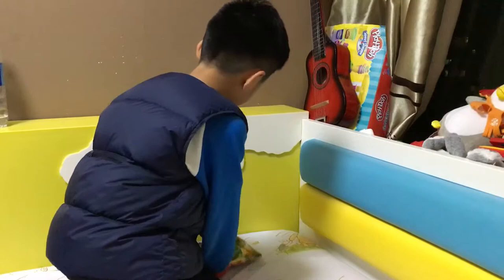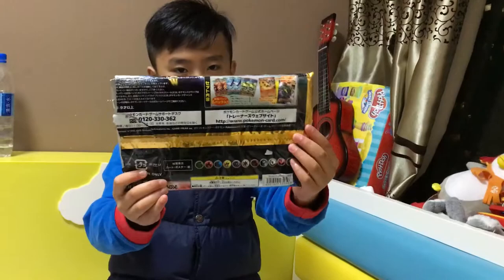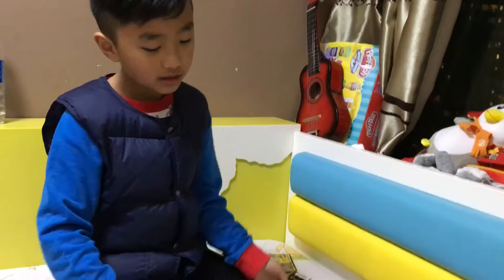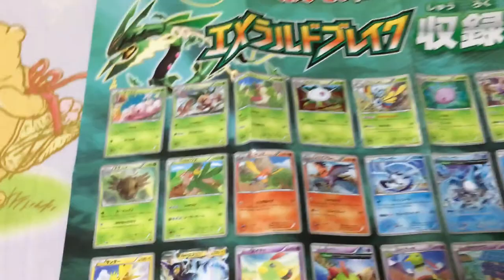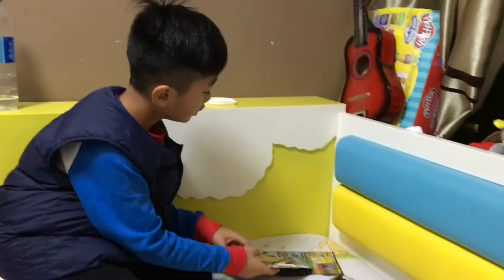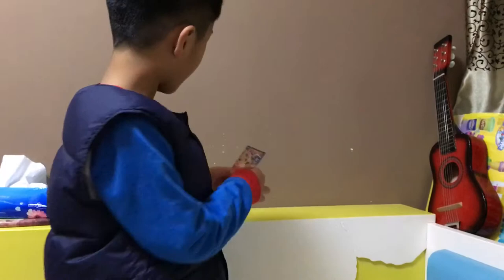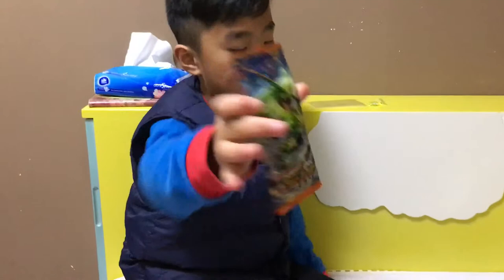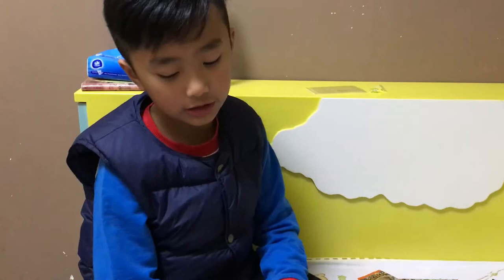Opening a Japanese Mega Rayquaza Battle Pack